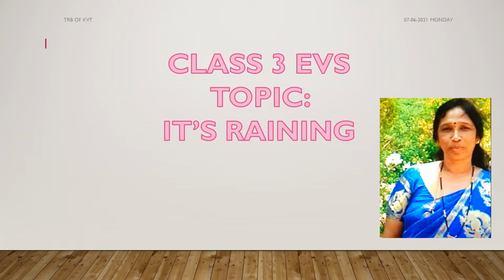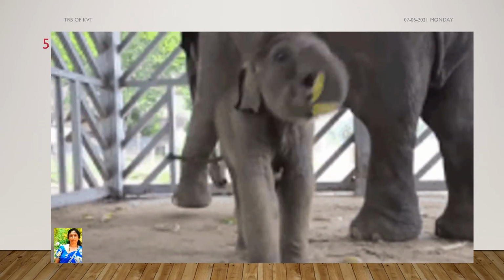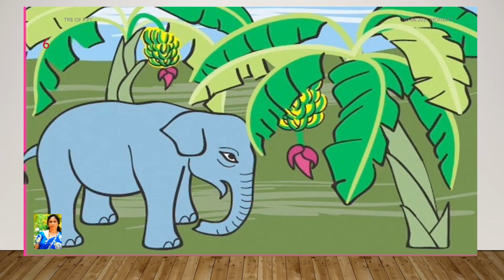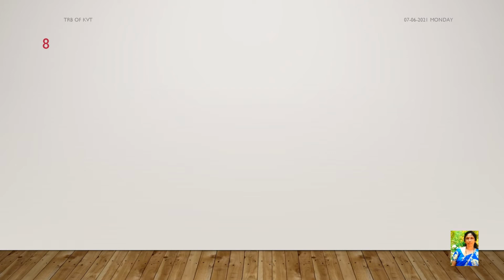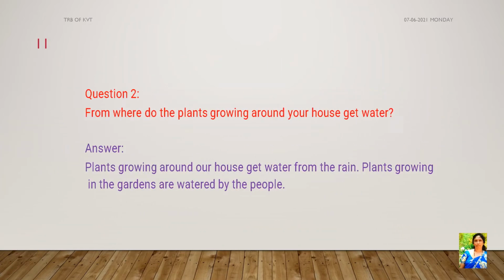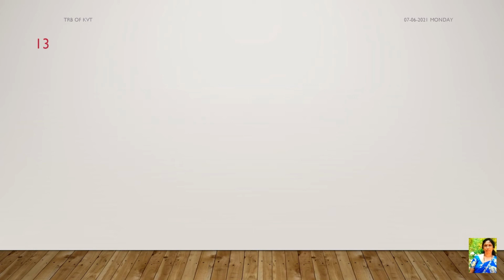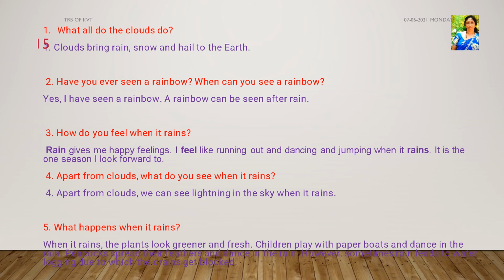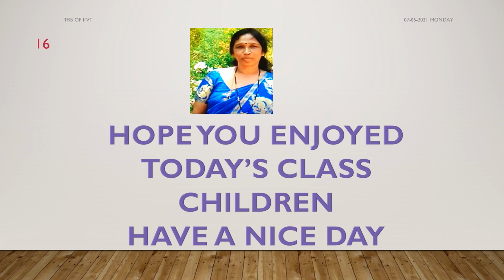IT'S RAINING BY T RANGABAI OF KV TIRUMALAGIRI 1